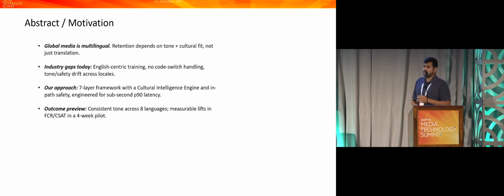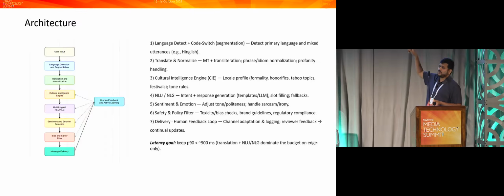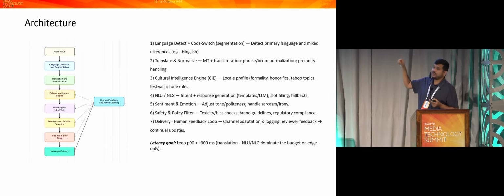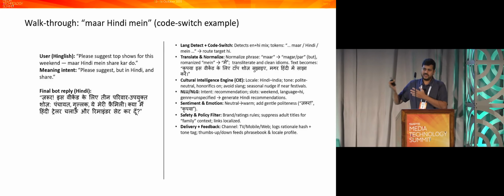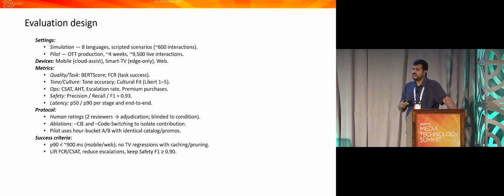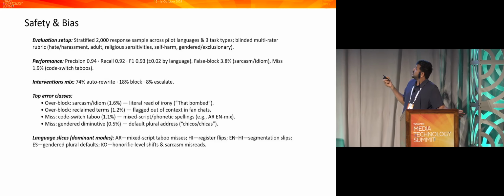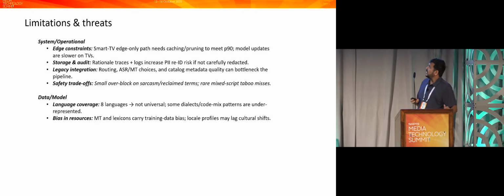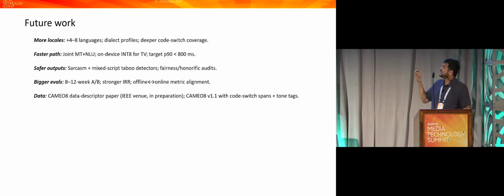MTS2025 - Designing Culturally Adaptive Multilingual Chatbots for User Engagement in Media Platforms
10/15/2025 5:30PM
Session Room AB
Speakers: Satya Karteek Gudipati
Title: Designing Culturally Adaptive Multilingual Chatbots for Global User Engagement in Media Platforms